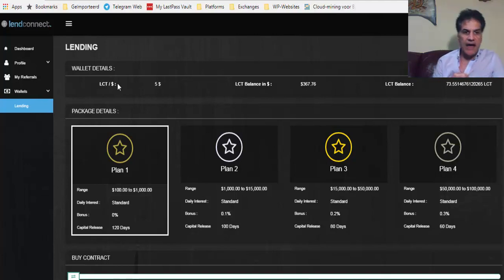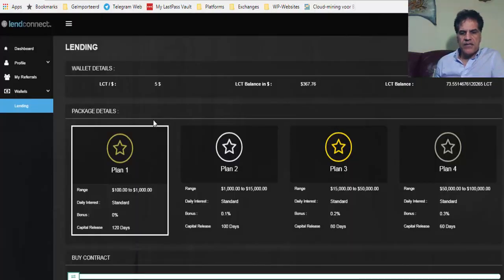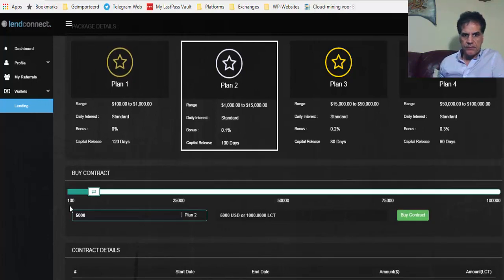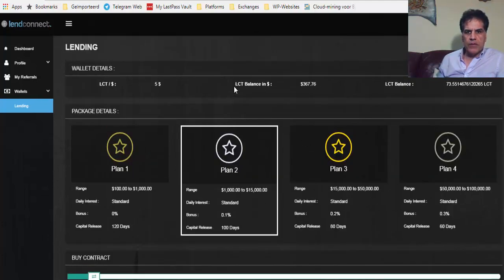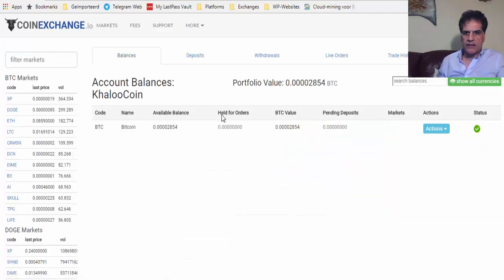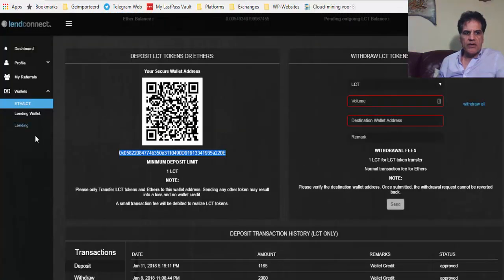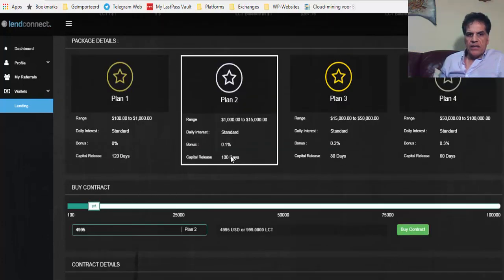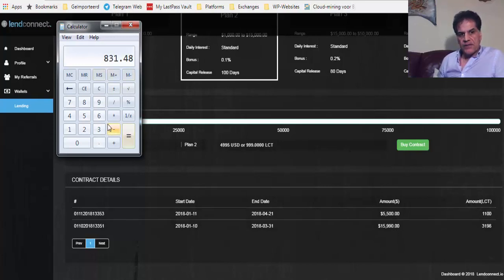Lendconnect Update HYIP System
Here are my favorite Lending platforms some of them are on ICO stage and some of them are passed the ICO stages.